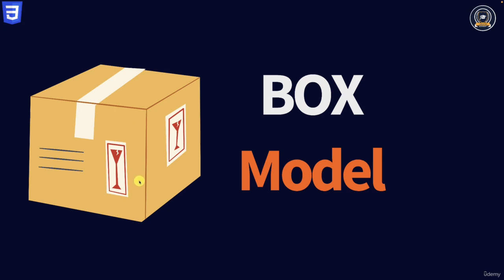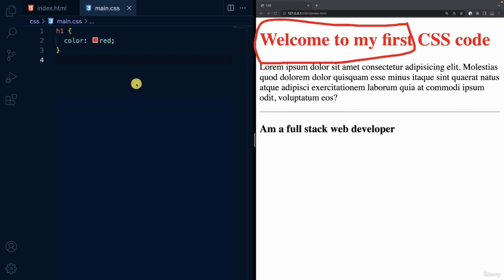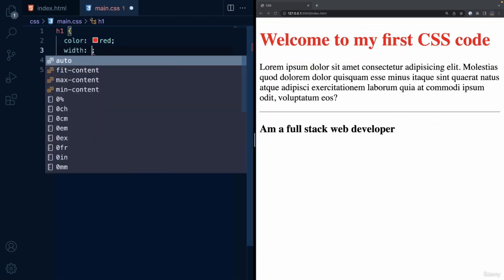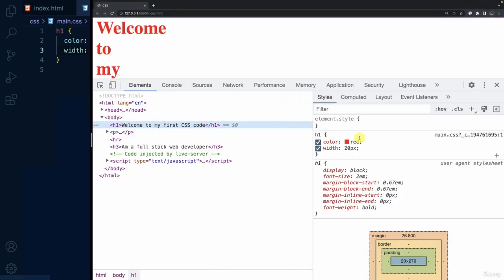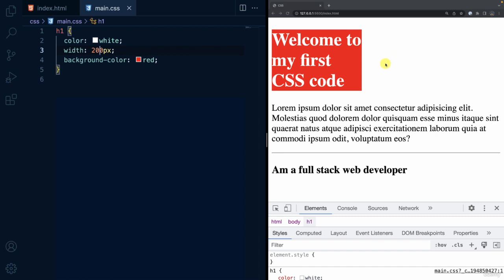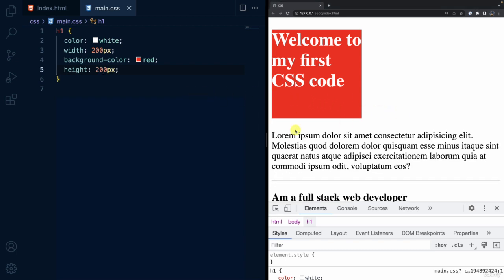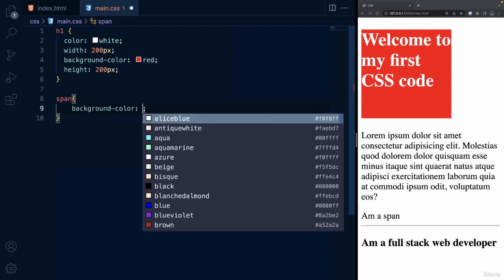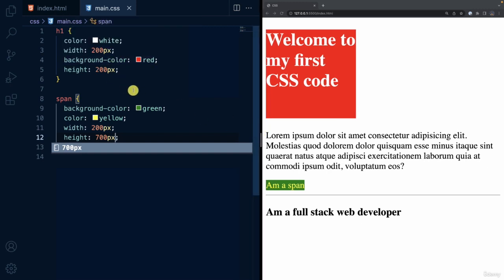002 Width & Height